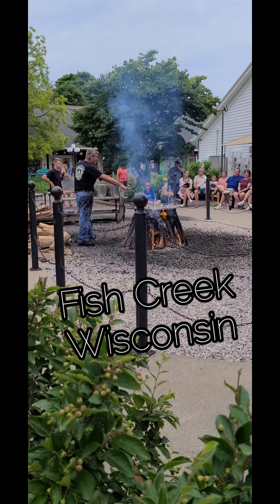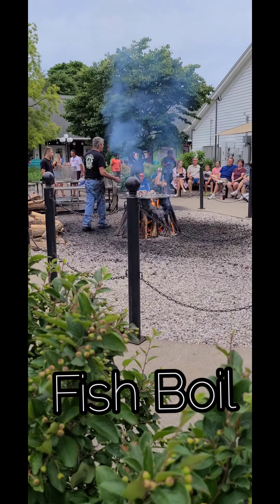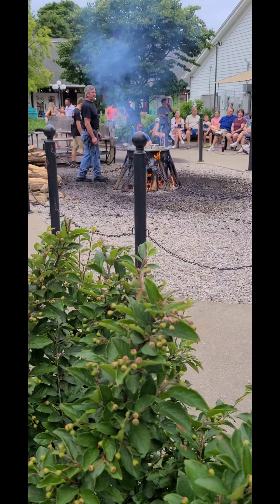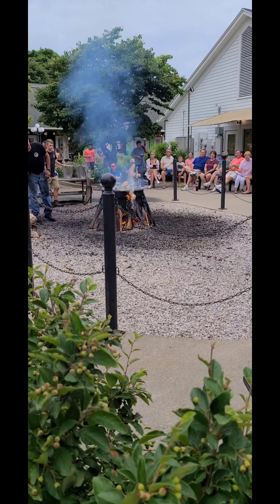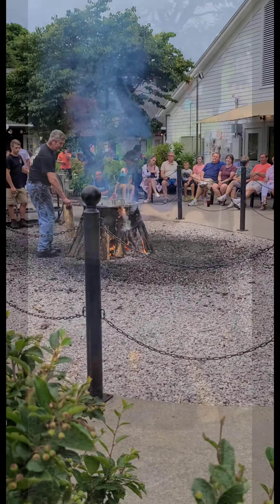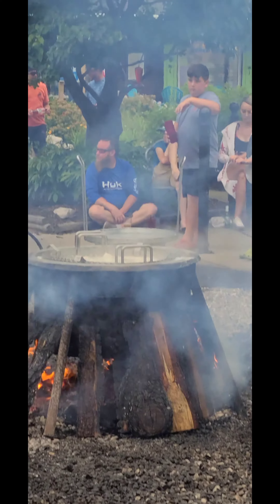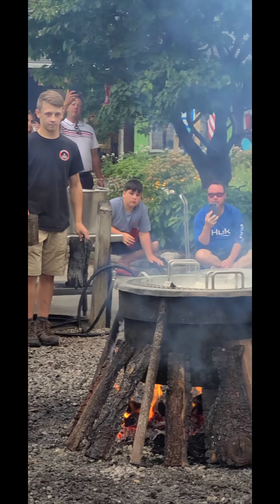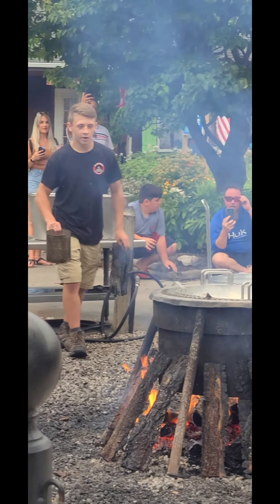Fish Creek Wisconsin Fish Boil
We visited  our favorite Restaurant in Fish Creek Wisconsin.